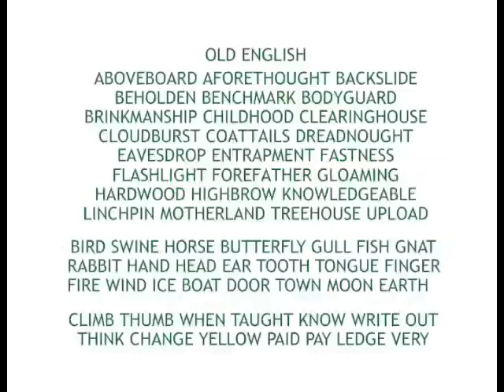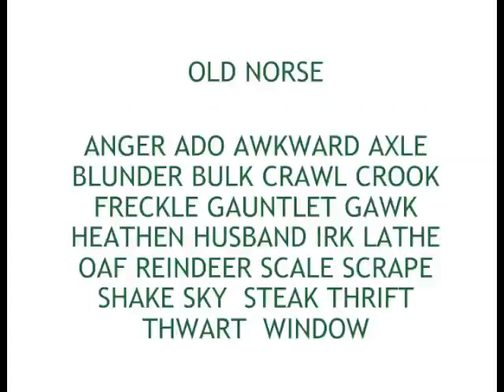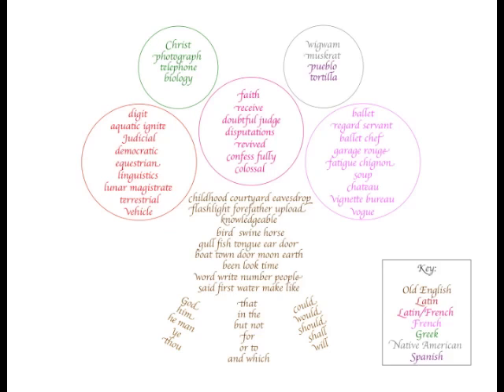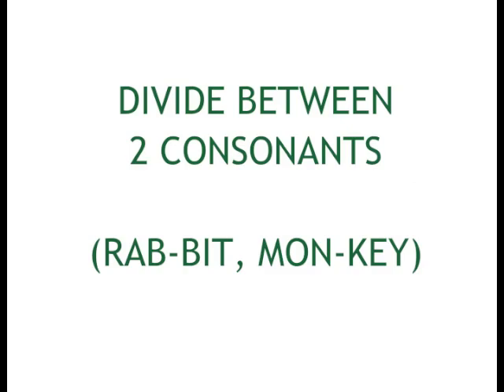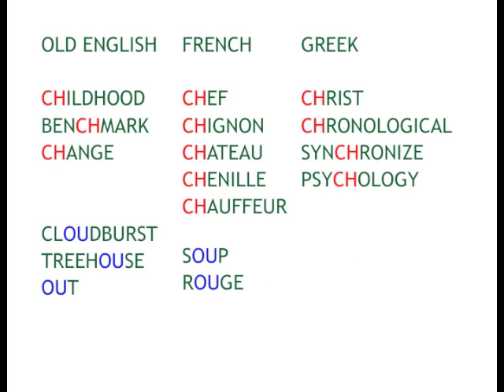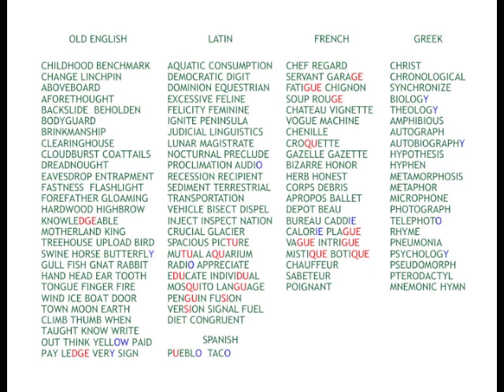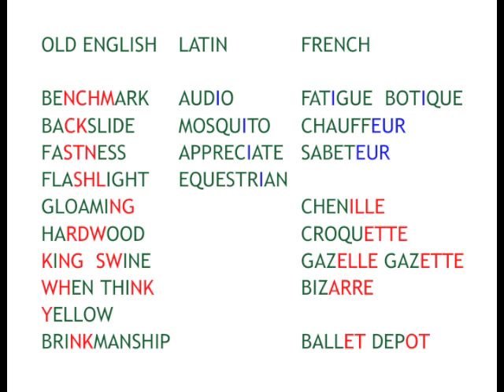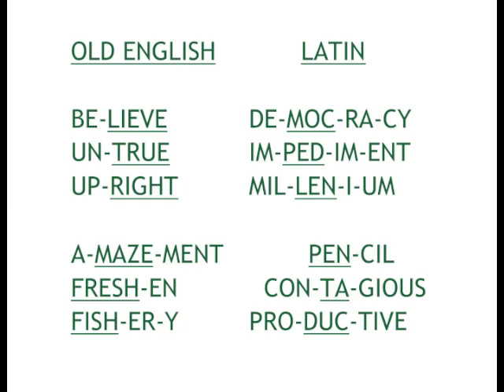Phonics Lesson 27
Phonics Lessons for older children and adults using the book of Romans.

Lesson 27 teaches syllable division in long words, spelling patterns by word origin.